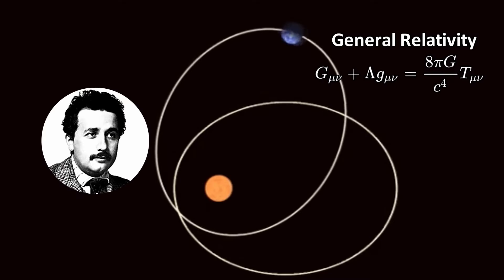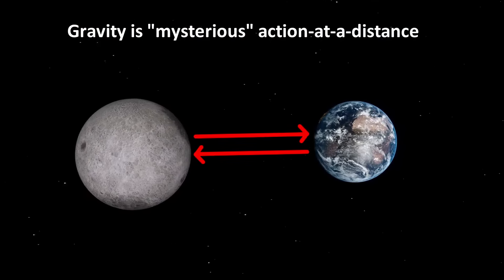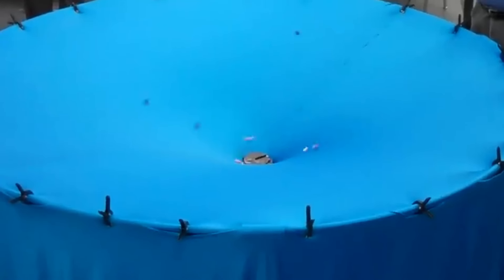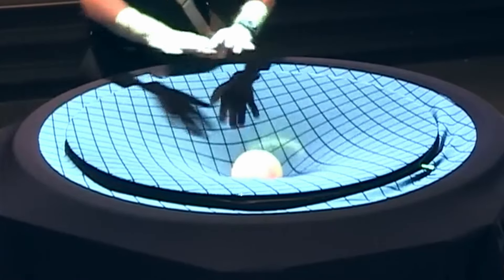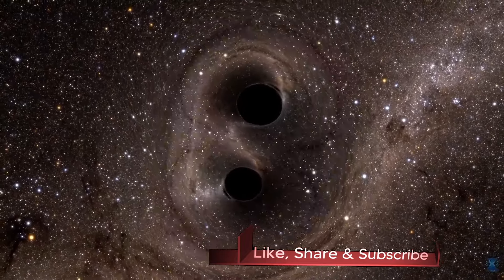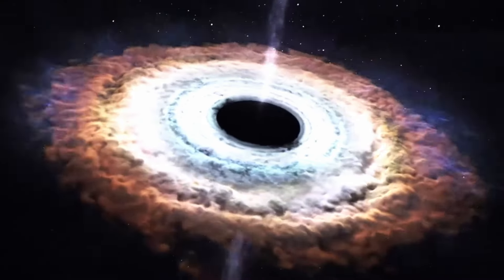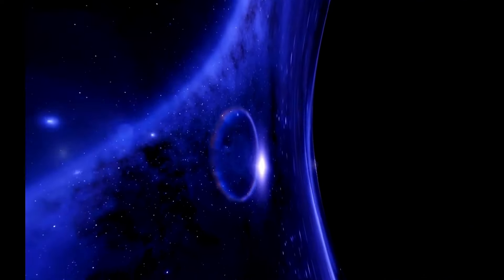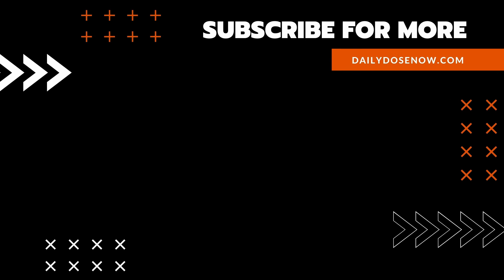The Physics of General Relativity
Teachers, check out our entire film catalog organized by curriculum and category

Today's Daily Dose short physics film covers Einstein's theory of General Relativity, which has been confirmed through multiple experiments and observations, making general relativity a foundational pillar of modern physics. The filmmaker has included the original voice over script to further assist your understanding:

Today on The Daily Dose, The Physics of General Relativity.

On the four Thursdays of November 1915, Albert Einstein presented his theory of general relativity to the Prussian Academy of Sciences, which revolutionized man’s understanding of space, time and gravity. While Sir Isaac Newton’s gravitational theory described gravity as a force acting at a distance between masses, Einstein’s general relativity theory presented gravity as the curvature of spacetime caused by both mass and energy, wherein massive objects such as planets, stars and galaxies warped the fabric of spacetime, creating what humans perceive as gravitational attraction.

One way to visualize this phenomenon is to place heavy round objects on a stretched rubber sheet, forcing the sheet to curve around the ball. When smaller objects are added to the model, their orbit—albeit fleeting—will move towards the curvature created by the larger mass, effectively warping the fabric of spacetime, while forcing other objects to move along the curved paths dictated by each heavy mass curvature in play. Known as a planetary slingshot maneuver, NASA’s Apollo moon landings relied on this principle to return astronauts to the earth, while in more recent times, the Cassini-Huygens spacecraft used four gravity assist maneuvers to reach an obit around Saturn. By employing the same gravitational assist maneuver during its extended obit around Saturn, the Cassini-Huygens team at NASA was able to conserve enough power to extend the useful life of the spacecraft for a remarkable thirteen years.

From a mathematical standpoint, Einstein’s field equations relate the curvature of spacetime to the distribution of matter and energy within it, describing how mass and energy determine the curvature of spacetime, as well as how that curvature influences the motion of objects moving through it. General relativity also looks at gravitational time dilation, where time appears to pass slower in stronger gravitational fields—a phenomenon which has been thoroughly confirmed through experiments and observations of black holes, while the birth of gravitational wave astronomy in 2015 has repeatedly confirmed ripples in the fabric of spacetime generated by accelerating masses, each propagating at the speed of light, making Einstein’s theory of general relativity, one of the confirmed pillars of modern physics.

And there you have it, the physics of general relativity, today on The Daily Dose.